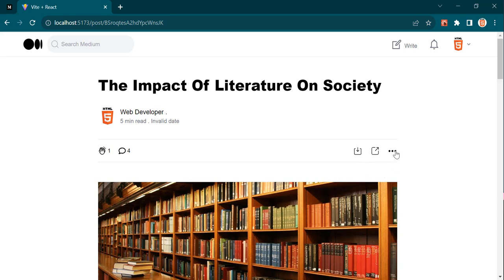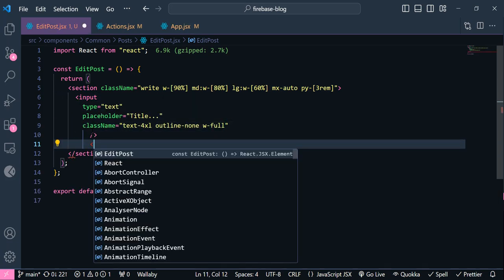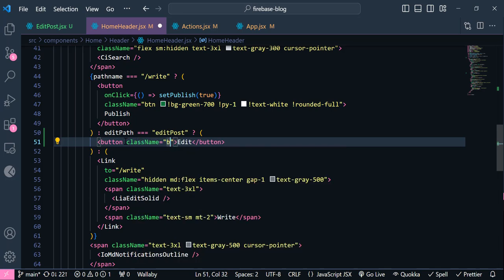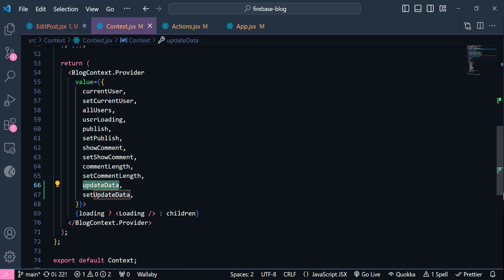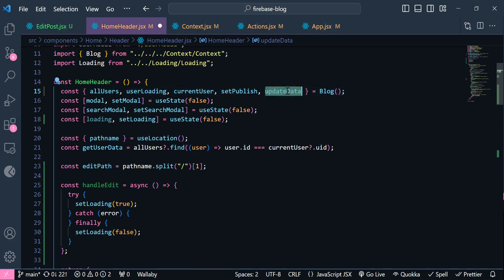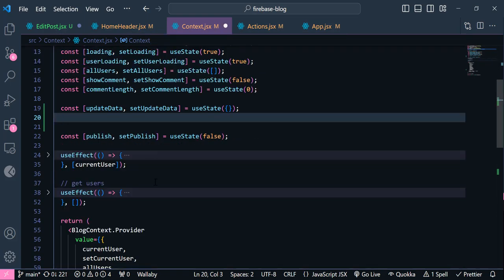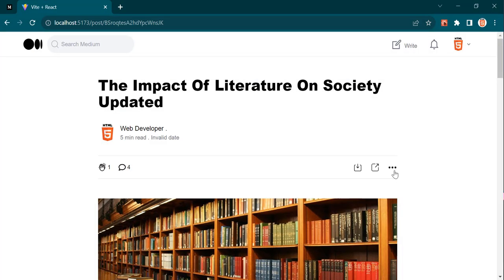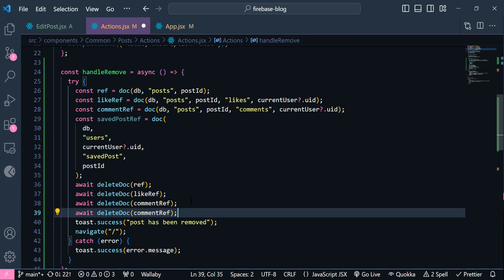Part - 21, Update & Remove Post, Full Stack blog app using React JS + Firebase